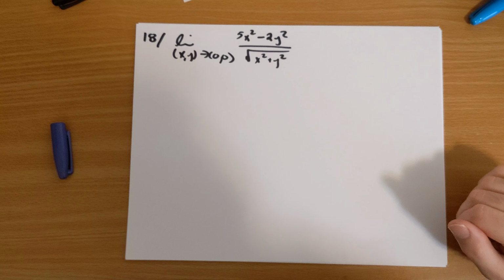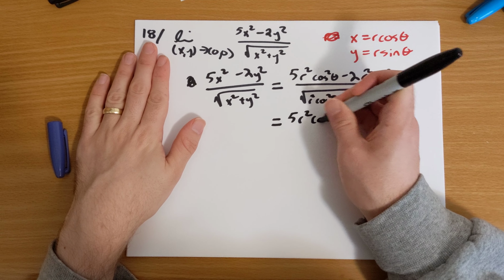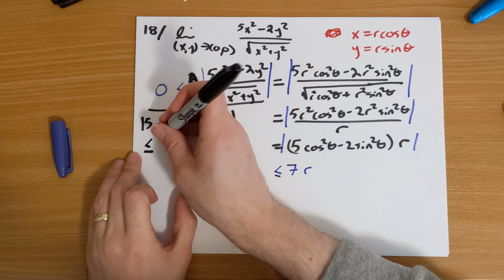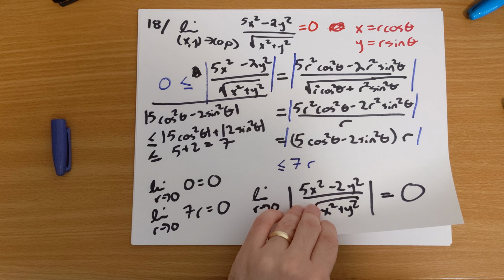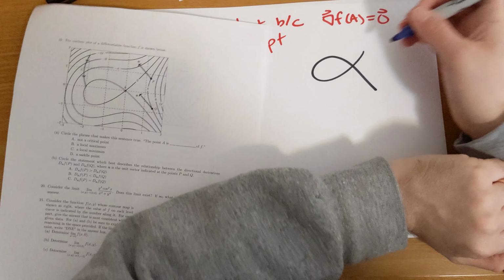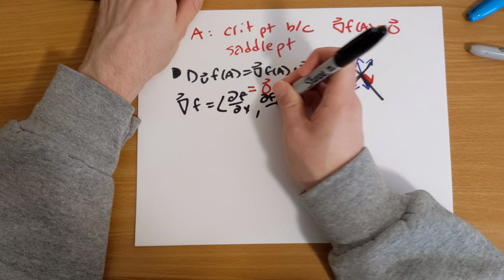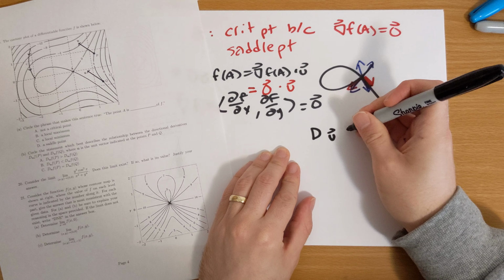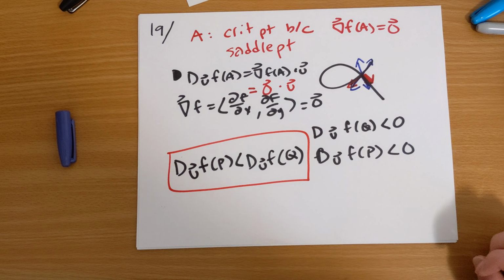241 test 2 review: 18-19